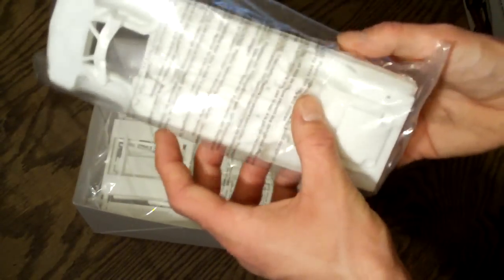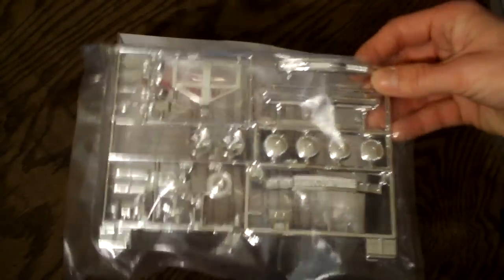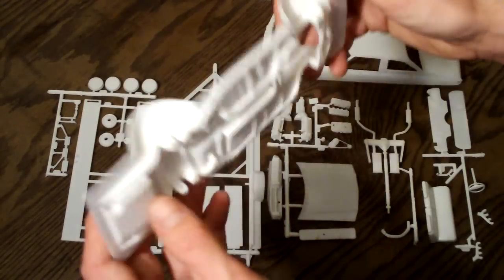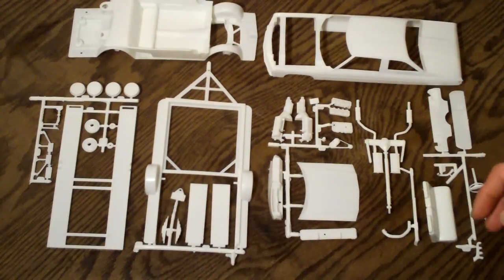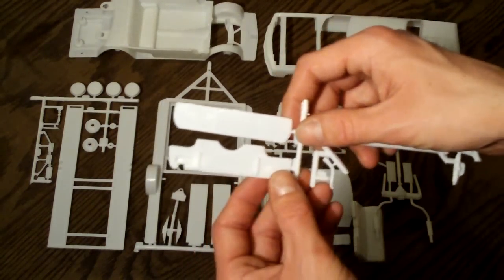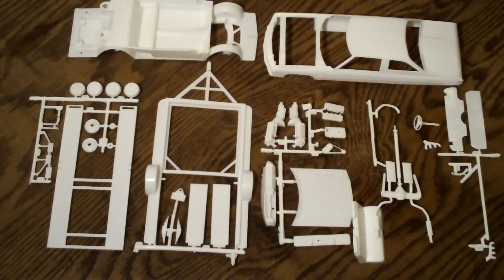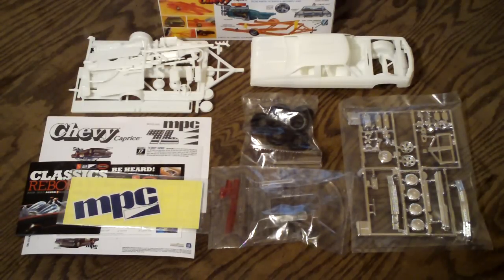#6 - 1/25 MPC 1976 Chevy Caprice Review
SCM Reviews the 1/25 MPC 1976 Chevy Caprice model kit